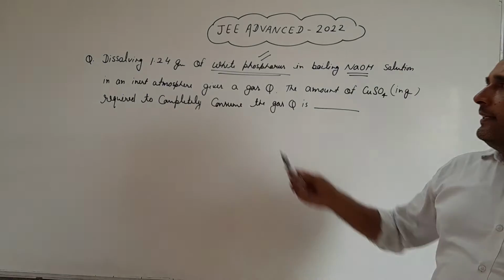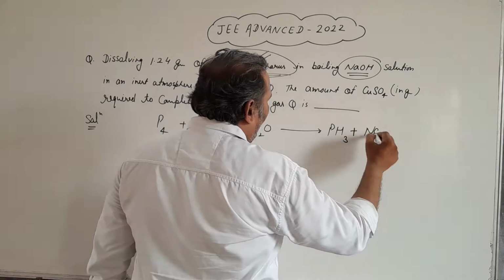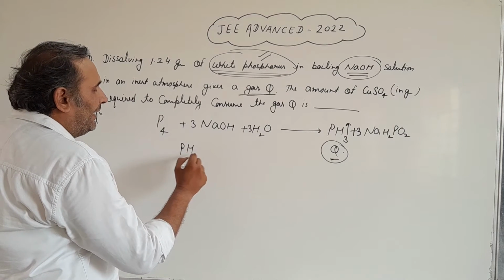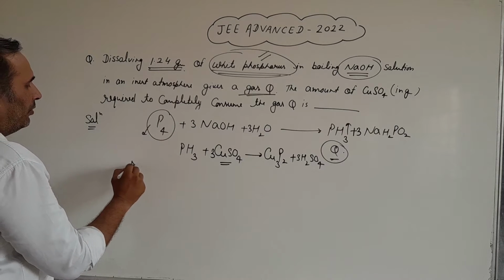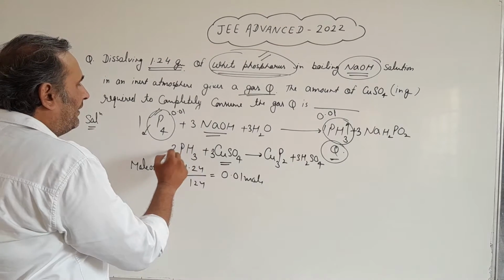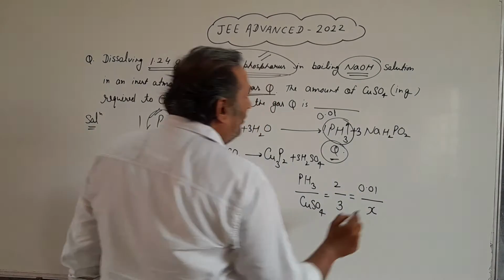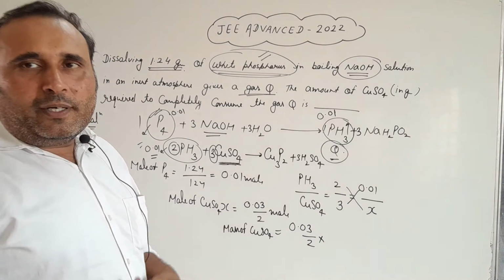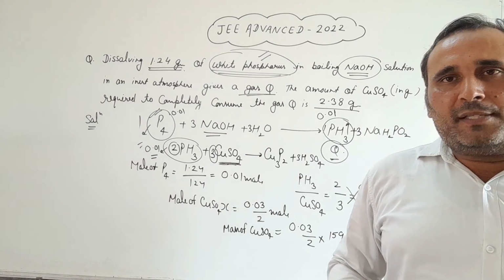REDOX II DISPROPORTIONATION REACTION II MOLE CONCEPT Q. SOLVING APPROACH ( JEE ADVANCED 2022)